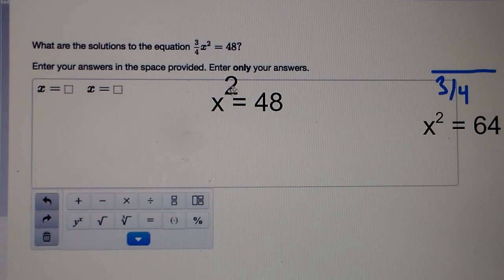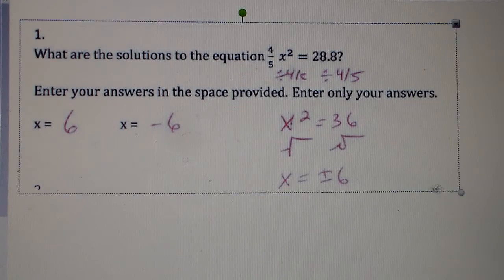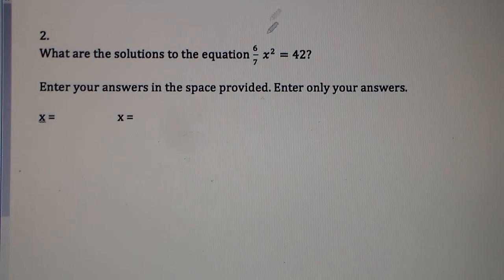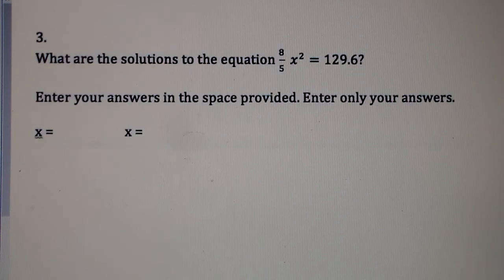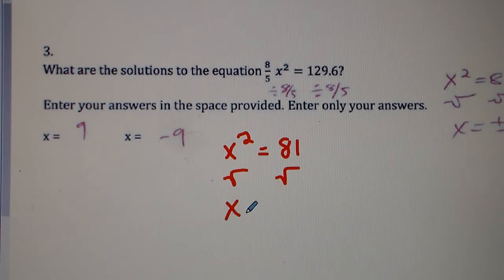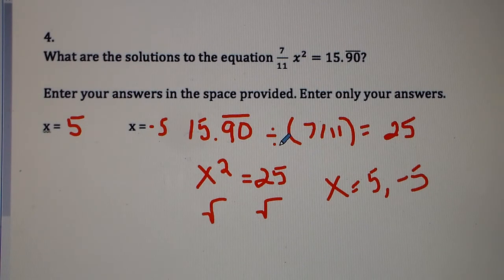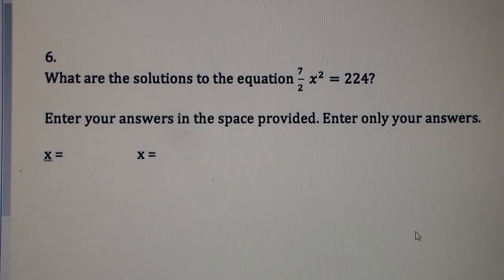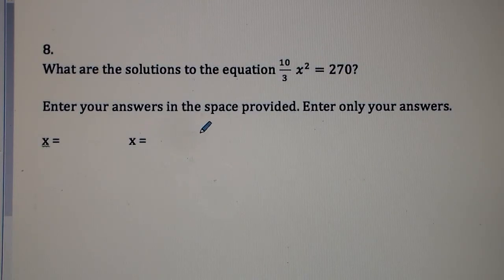1 4 Notes Inverse Operations